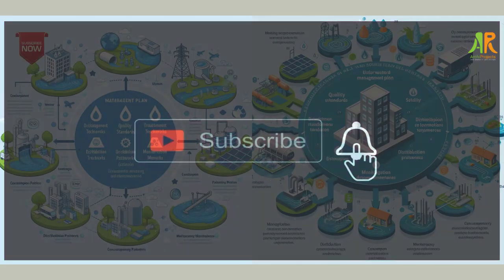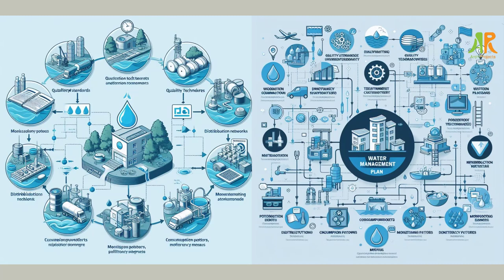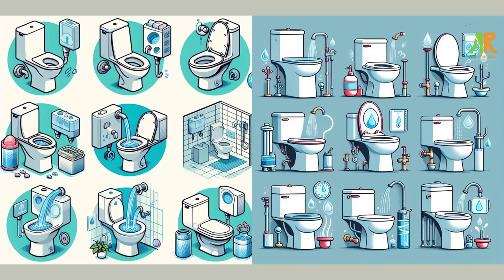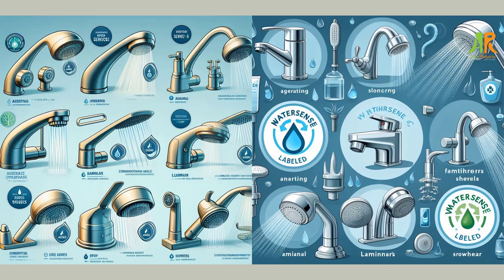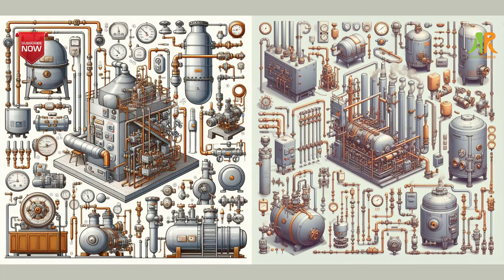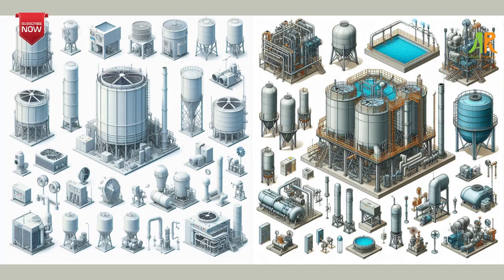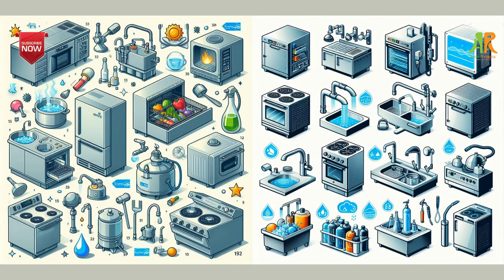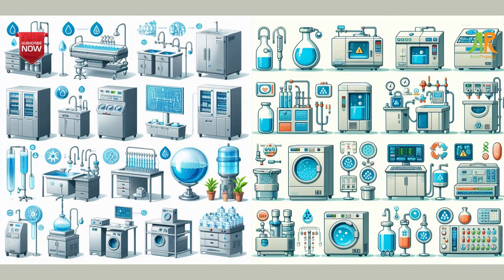Water Efficiency : Water Management Plans and Best Practices || Sustainable Buildings || Architect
Do you want to save money and protect the environment at the same time? In this video, we will show you how energy and water efficiency can benefit both your wallet and the planet. You will learn about the characteristics of green or sustainable buildings, which are designed to reduce the consumption of resources and the emission of pollutants